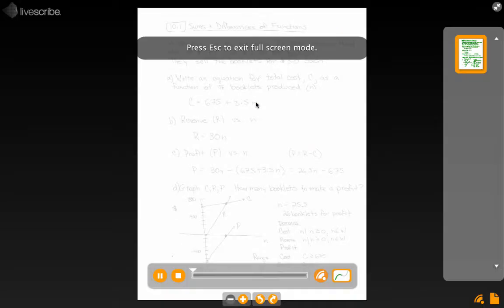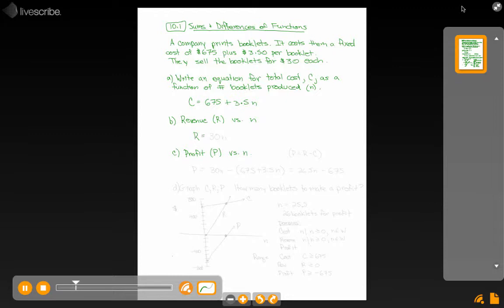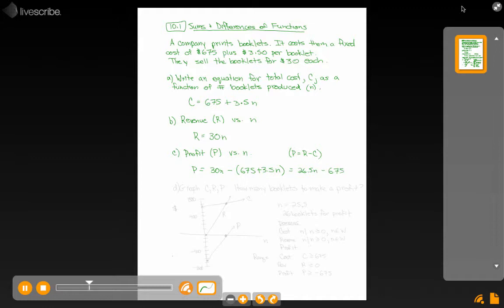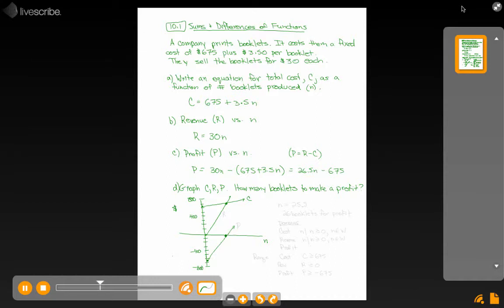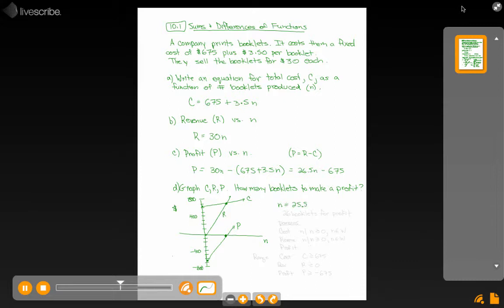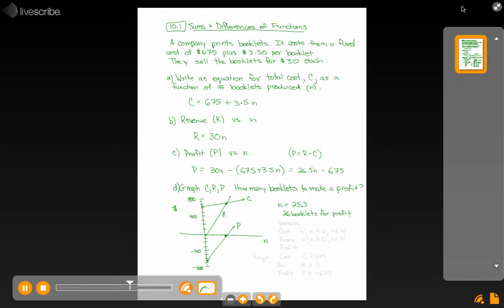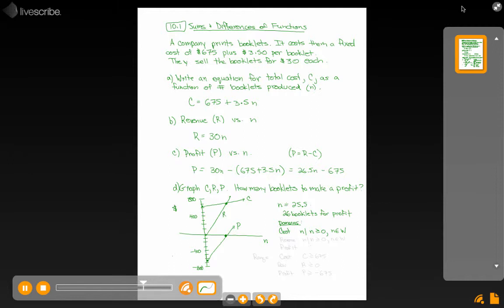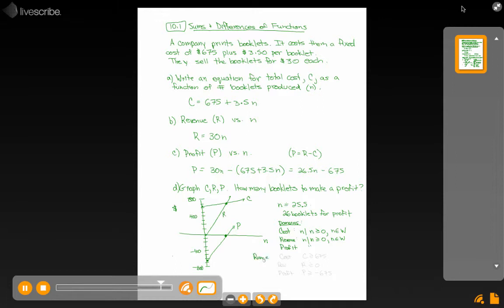Chapter 10 Lesson 1 Example 4 Math 30-1